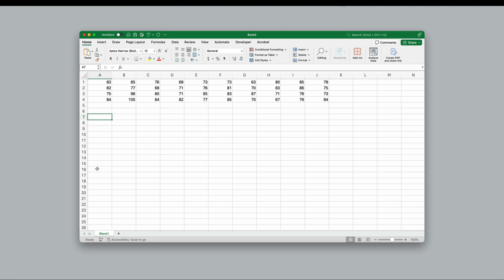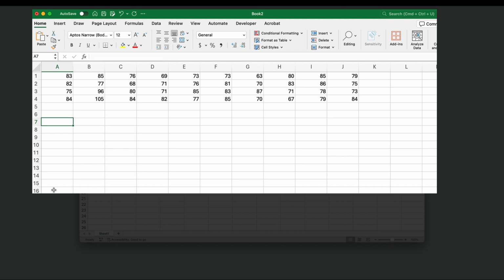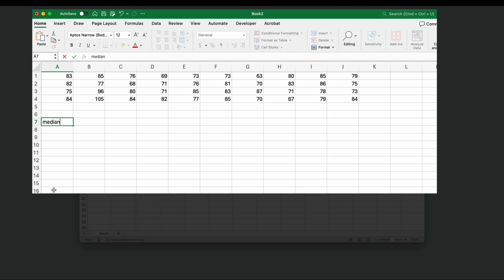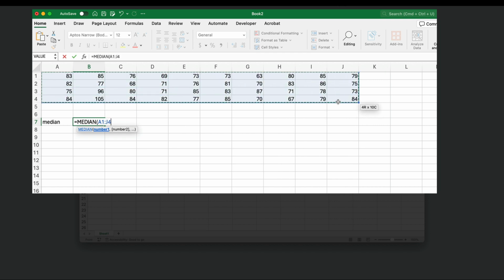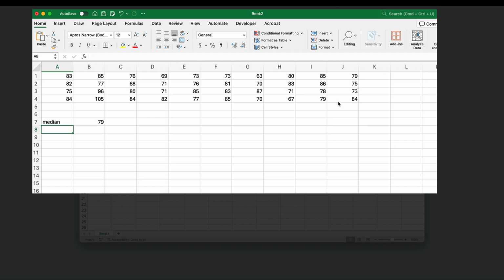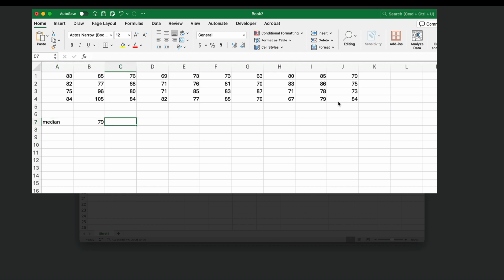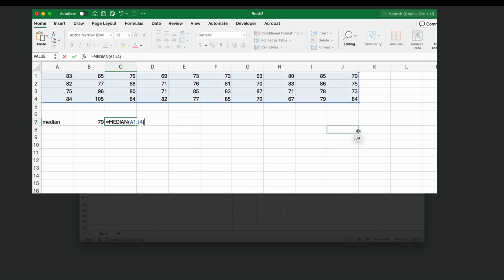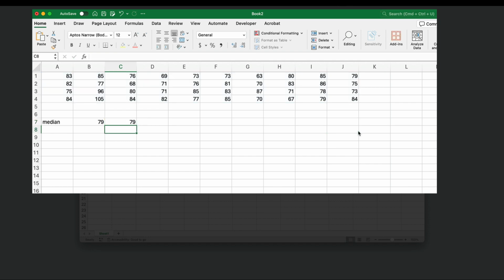Calculating a Median Using Excel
This a brief video showing how to calculate a median using Excel.